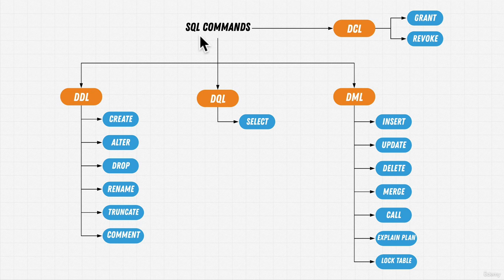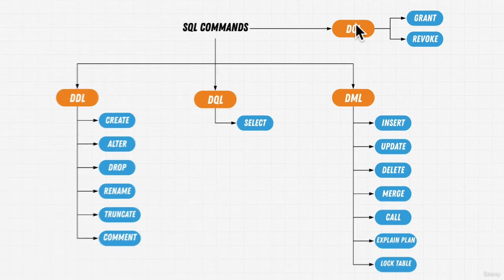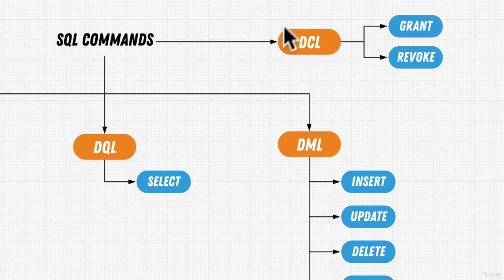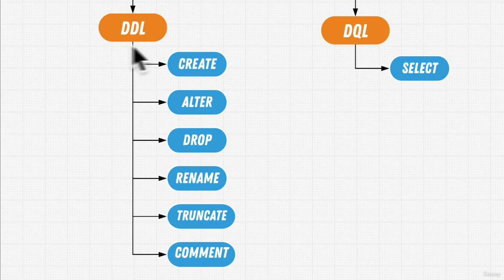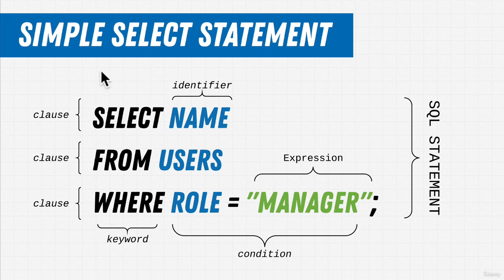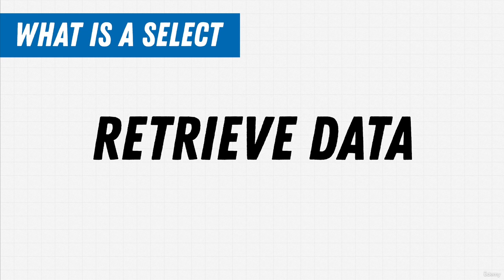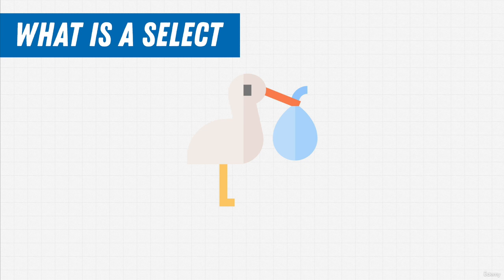1 Starting With Query